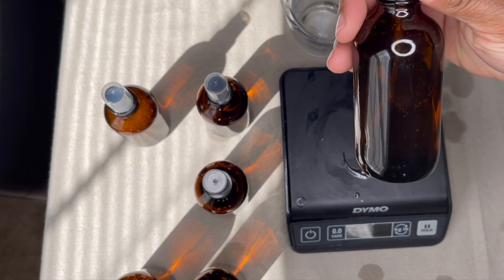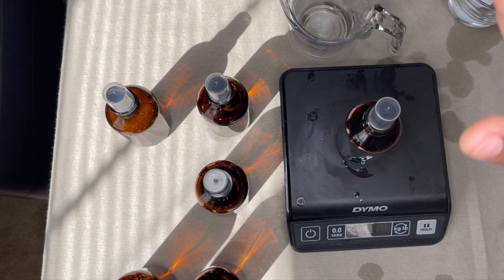MAKING ROOM SPRAYS | SIMPLE ROOM SPRAY RECIPE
In this video I show you how I make my room sprays for our signature line launching on Nov. 1st, 2021. This is a super easy, two product recipe to get the best room spray results. I hope this video was helpful and I hope you enjoy!🤎